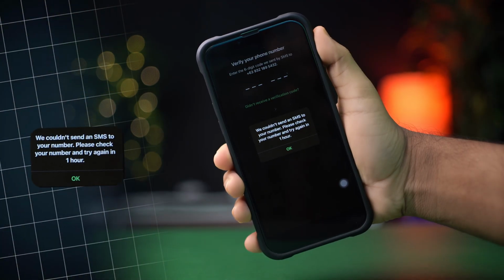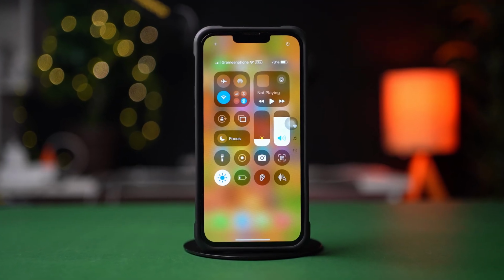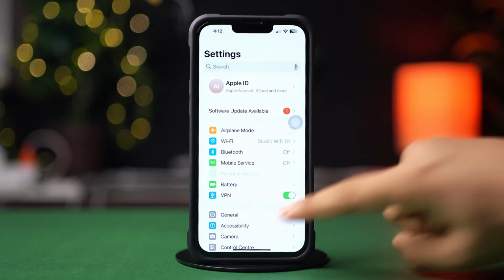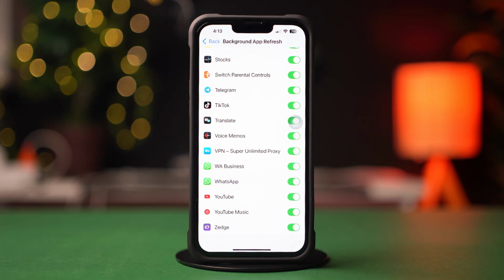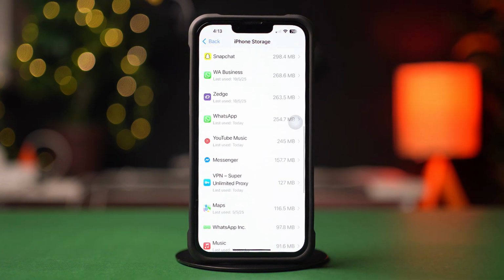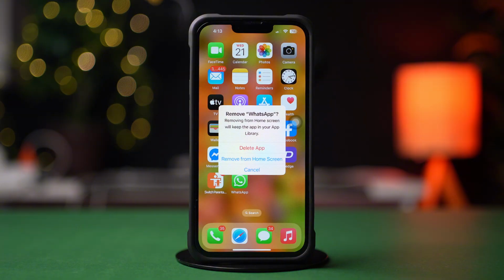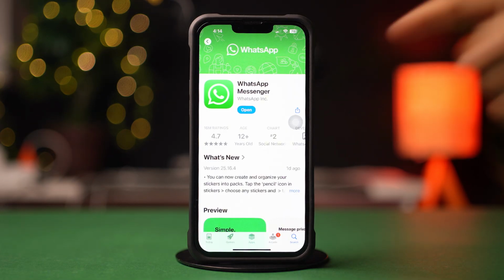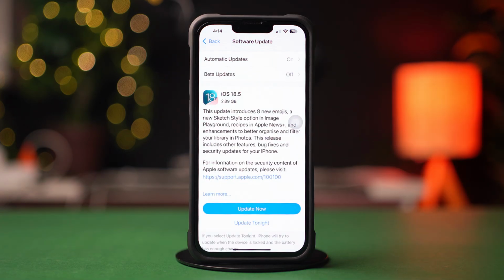Fix WhatsApp Verification Code Problem 1 Hour on iPhone | Can’t Receive Code or Wait Time Too Long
Stuck with the “Wait 1 Hour” message while trying to verify your WhatsApp account on iPhone? Or not receiving the verification code at all? In this video, I’ll show you how to fix WhatsApp verification code problems on iPhone, reduce the waiting time, and successfully get your code via SMS or call.

You’ll also learn what causes this delay, how to avoid multiple attempts that lock your account, and how to request the code properly without getting stuck again.